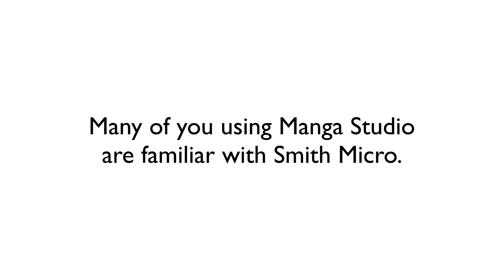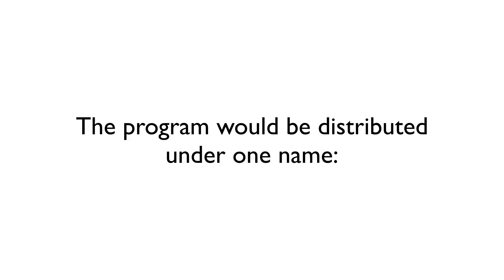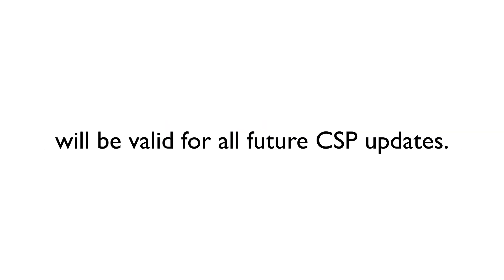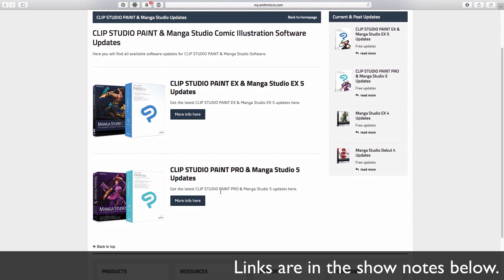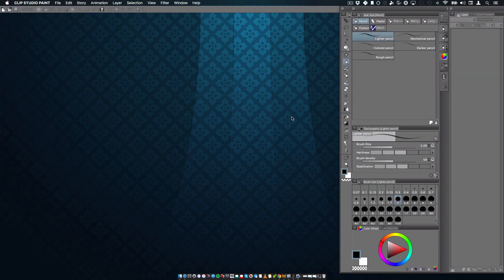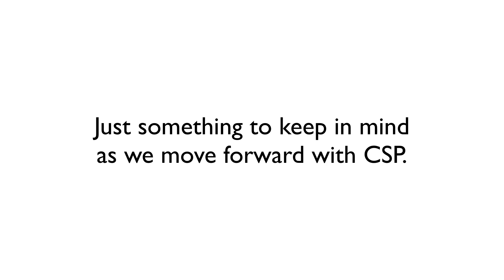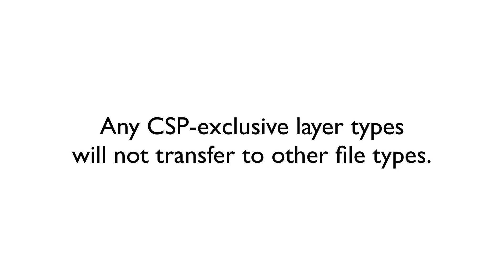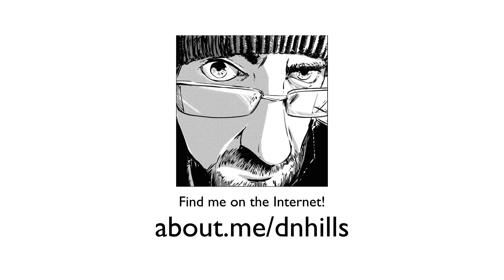Clip Studio Guide - Ep 18: New Update, New Name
On this episode, I explain why Clip Studio Paint will be the only program name moving forward, and what important changes you should be aware of.

- Buy Page Templates, Rulers, Field Guides, or toss some money into the tip jar

- If you are a lynda.com subscriber, and are brand new to Manga Studio, you can check My new Manga Studio Essential Training course

Thanks to all of the supporters of this episode!

If you have questions, or would like to let me know what you think of this episode, find me on the internet